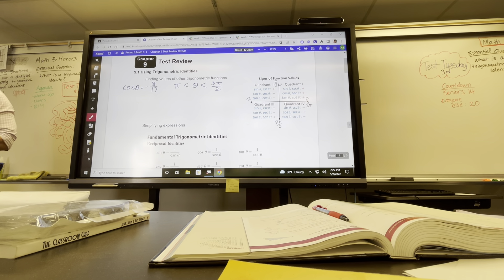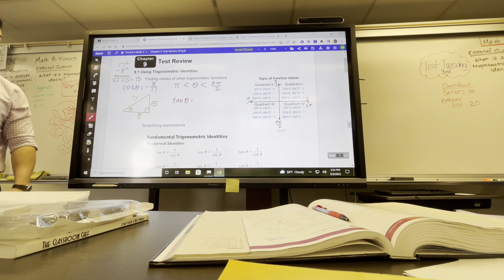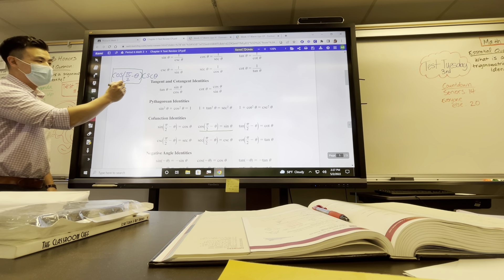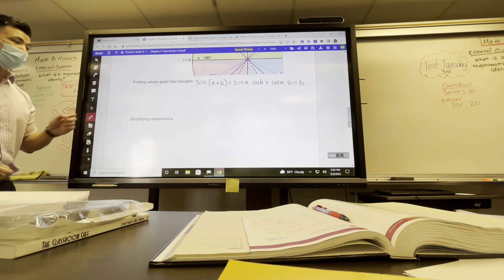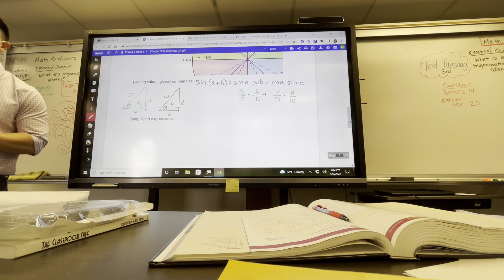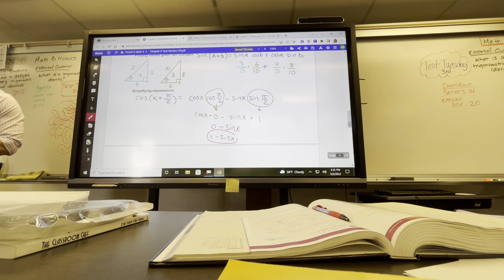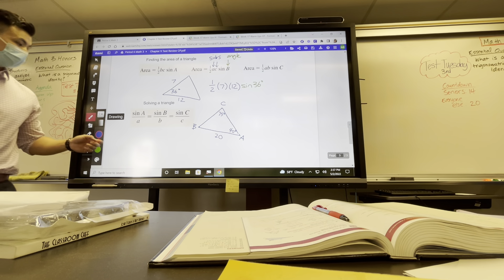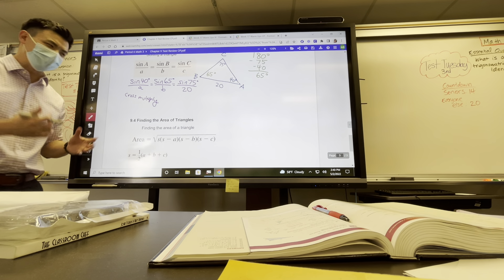Ch 9 Review CP